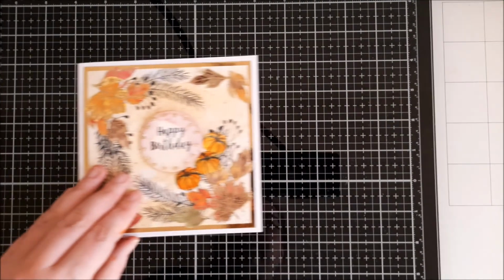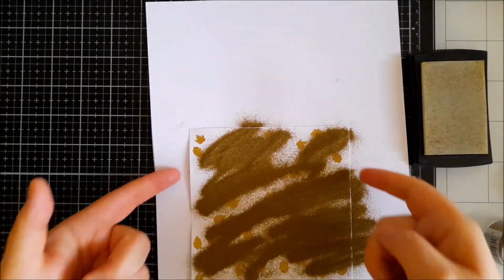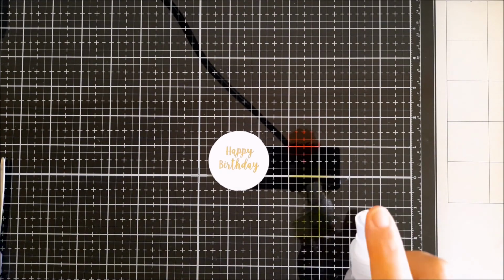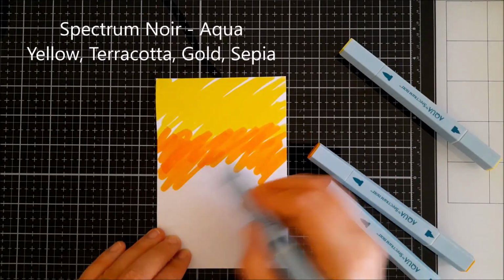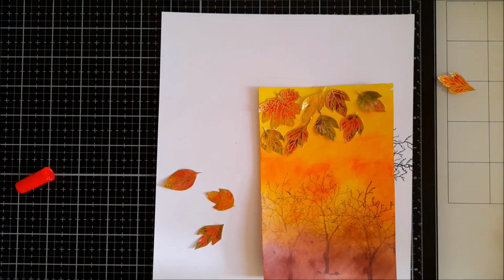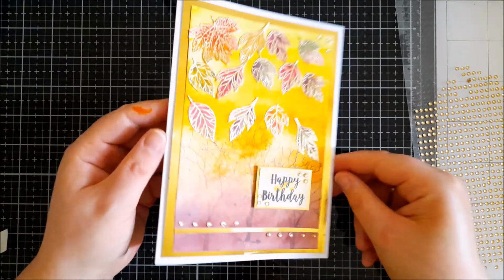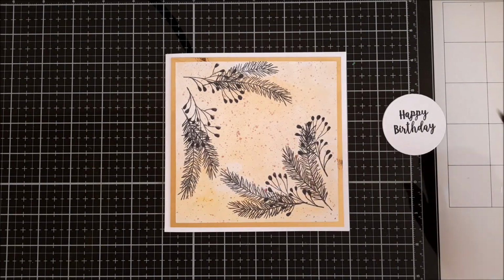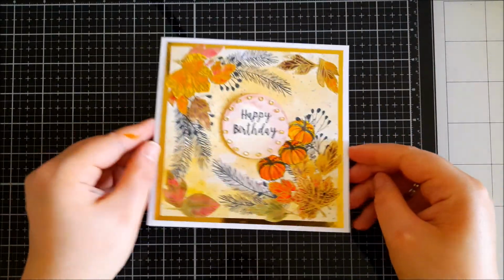Autumn Days Birthday cards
For today's cards I used the stamp set from Simply Cards & Papercraft issue 208 with Autumn trees and leaves.
For your projects you can use any stamp set with leaves and trees from your stash.

I hope you will try some of the techniques and create some unique cards.

Which card do you like the most? Have you tried any of the techniques before?

Leave the link in the comments down below with your creations using an autumn themed stamp set, I would like to see your amazing projects.

Have a great day and happy crafting!